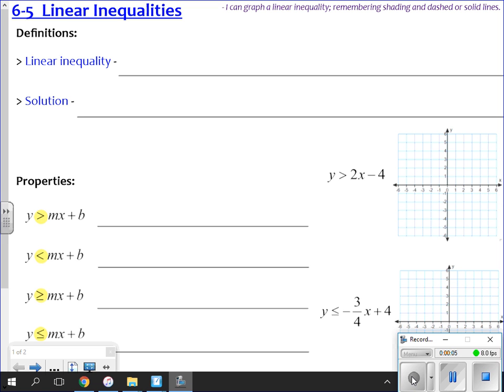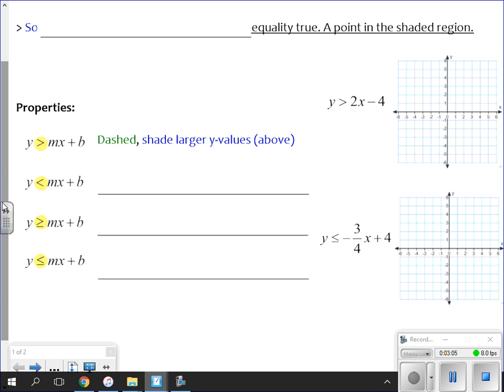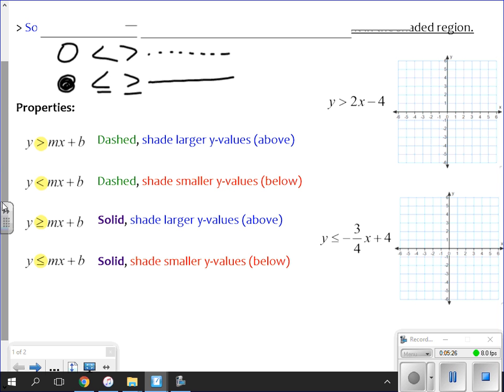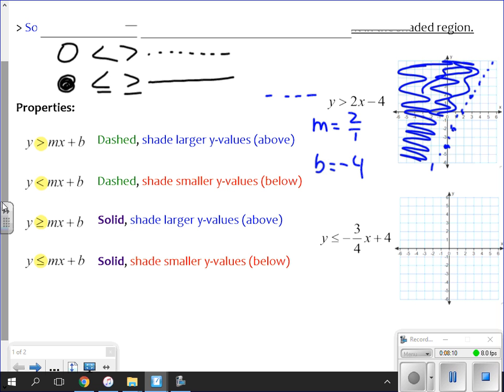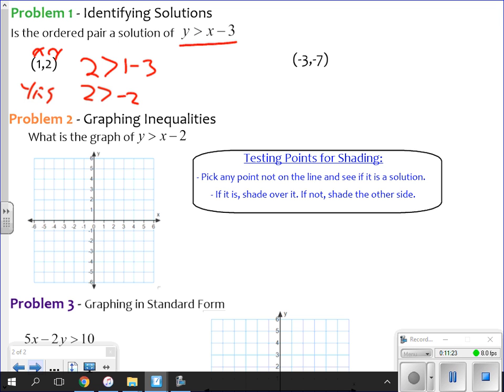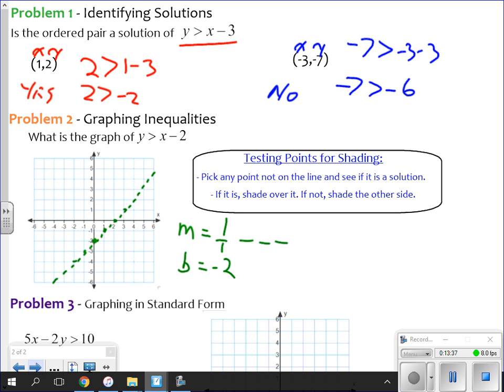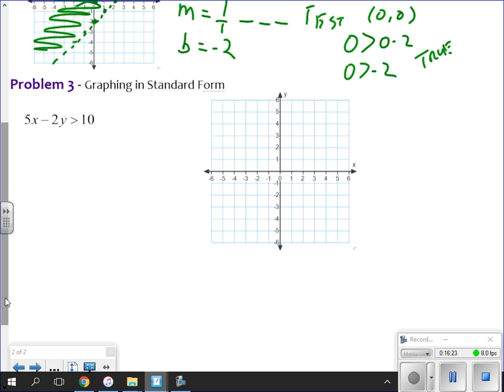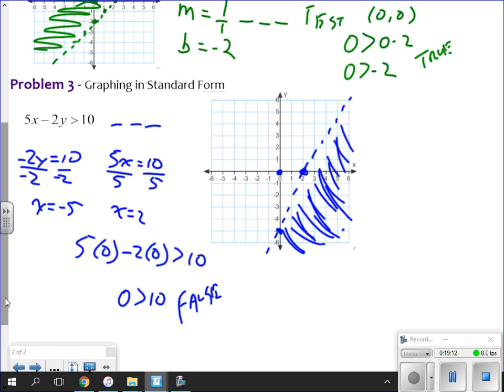Alg 10 12 6 5